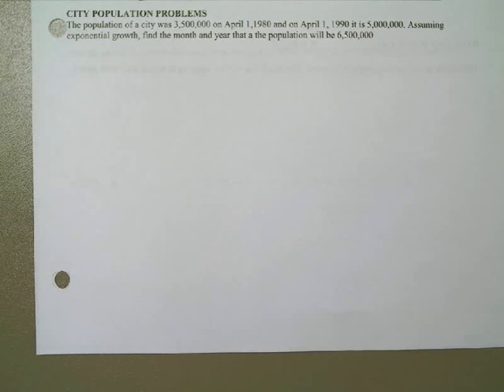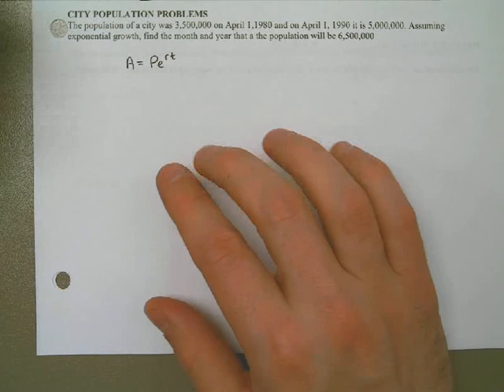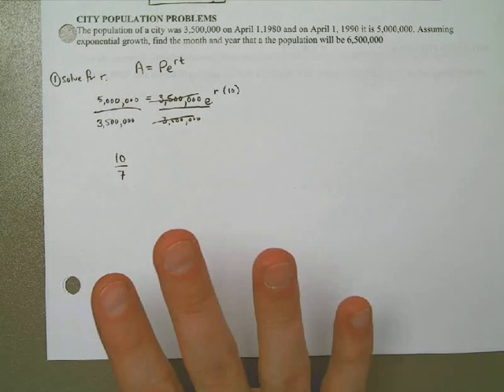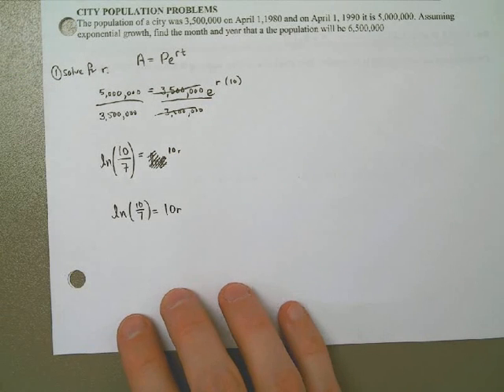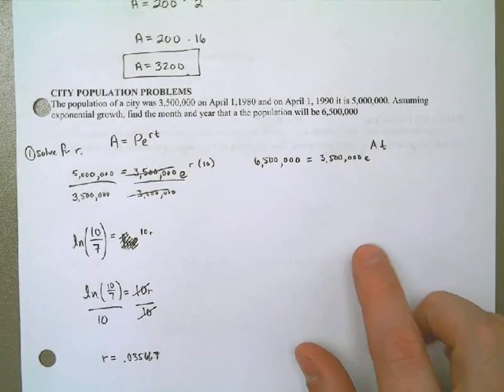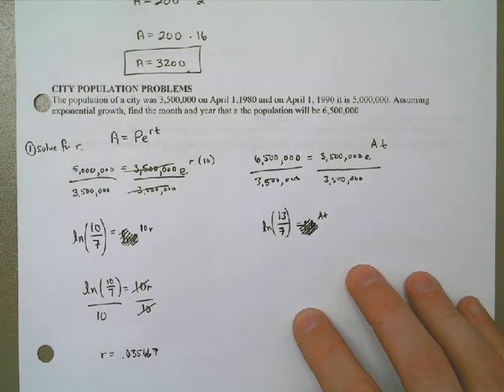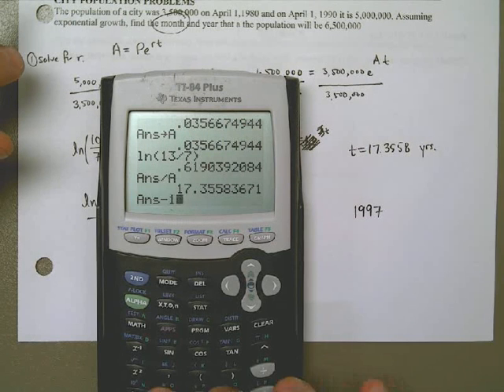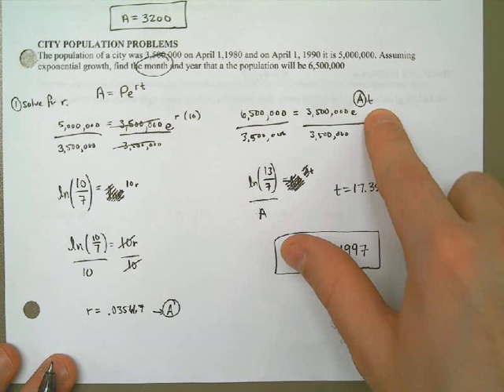City Population Problem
In this video, we relate city population problems to bank account problems where interest is compounded continuously. These problems all tend to be the same in that they have two parts. In the first part of the problem we must solve for the growth rate (which, in bank account problems, is the interest rate). In the second part of the problem we must use this growth rate to solve for a time period. This video was created for my Algebra II class.